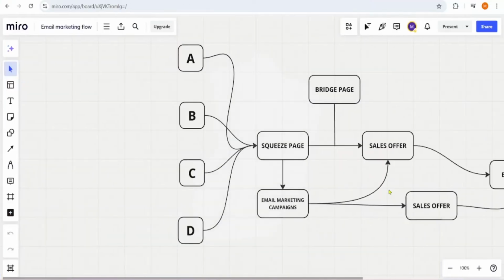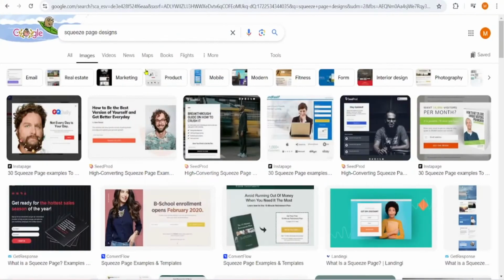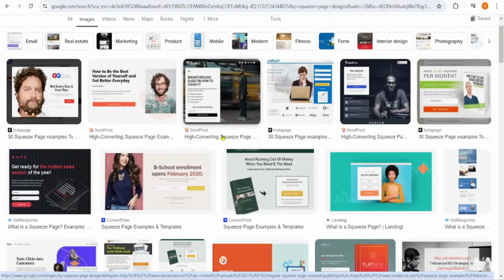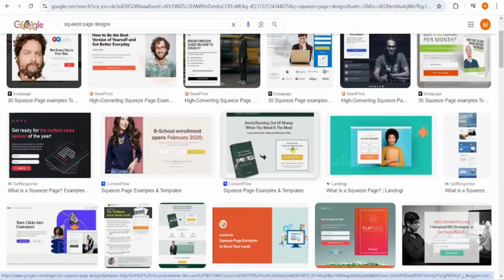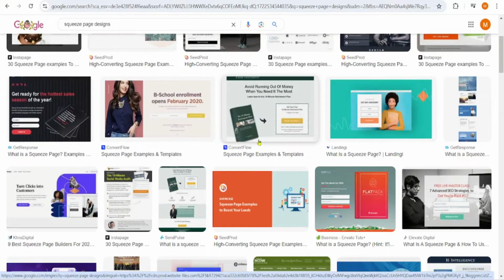How To Succeed With Solo Ads - Part 4( Complete Blueprint For Beginners )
In this part 4 of the How To Succeed With Solo Ads training series, let's now explore the second part of the entire email marketing process which is a funnel.